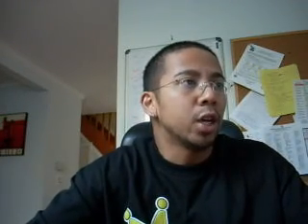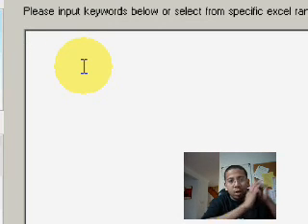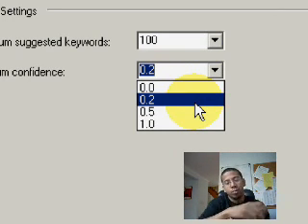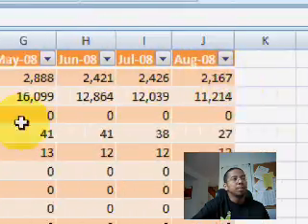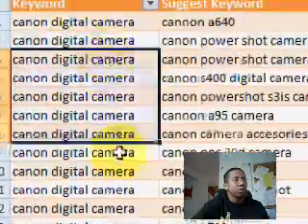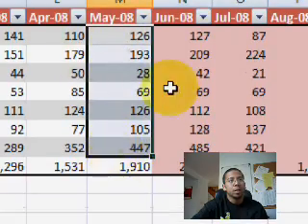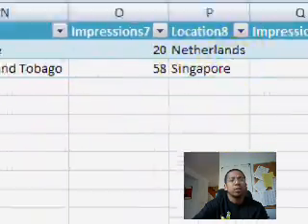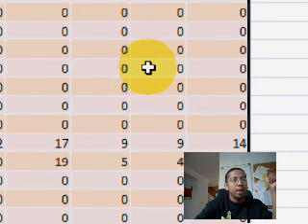MSN aDCenter: AD Intelligence Intro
intro to msn's adcenters excel keyword tool, ad intelligence.